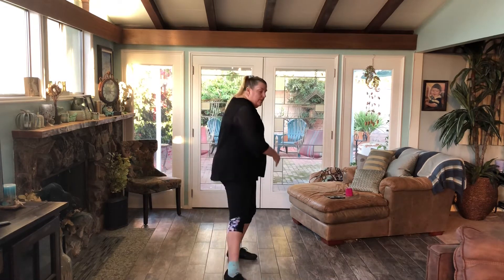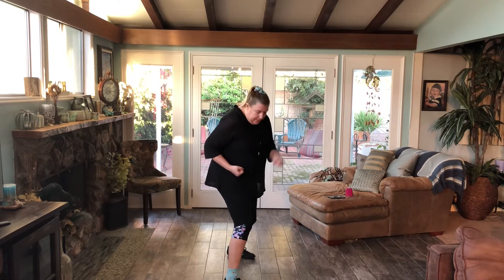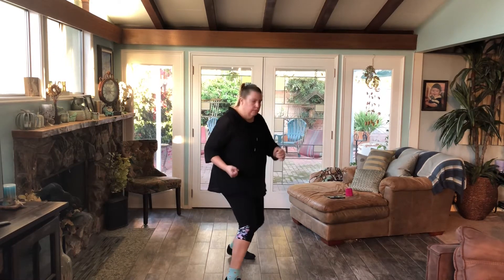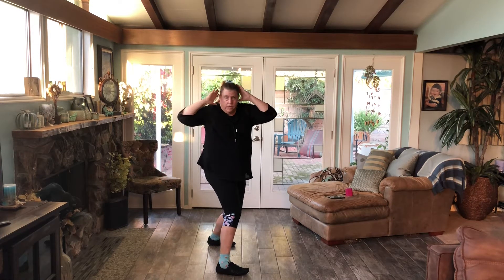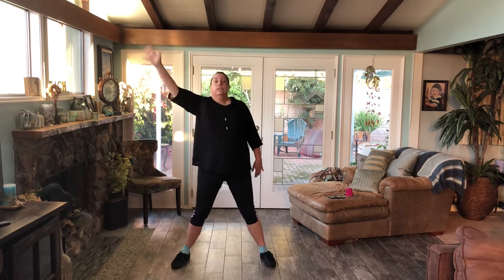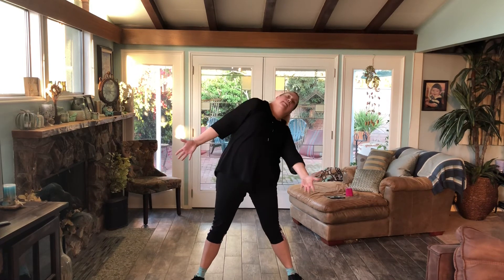Danger Zone part 1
New step breakdown